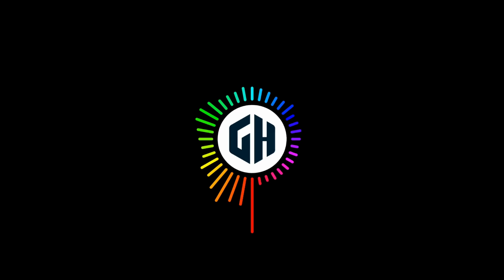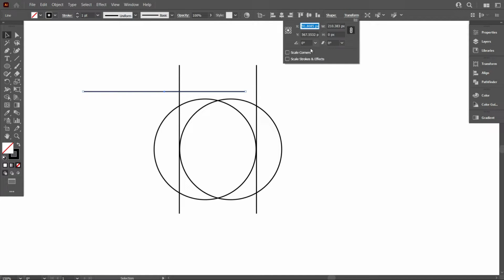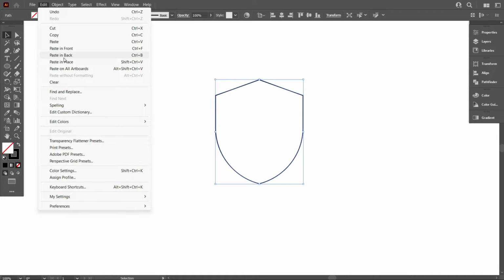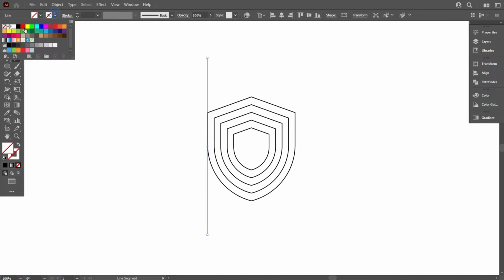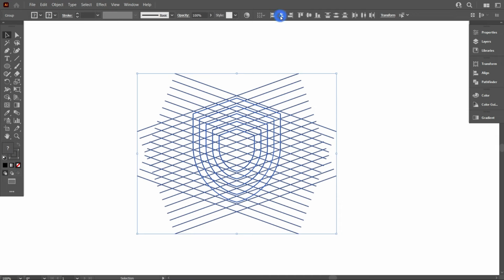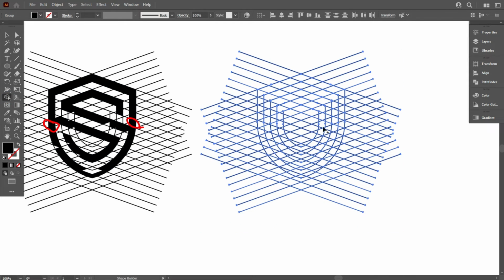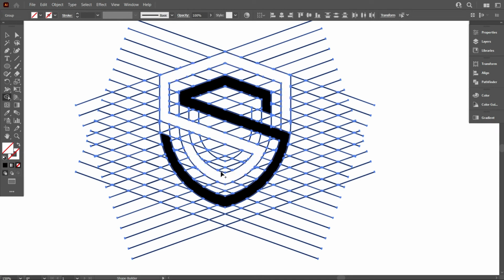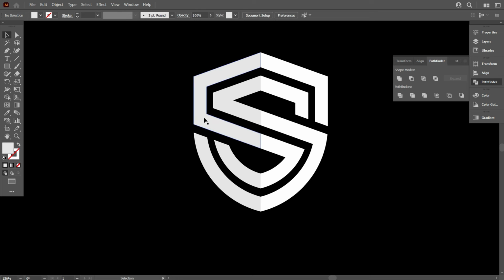Must Watch The Video If You Want Expert At Grid Logo Design | Adobe Illustrator Tutorial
The process:

1. You provide all the information, which is required for development.
2. I provide you the sketches.
3. You send me your feedback and comments.
4. I make all changes per your comments within 2-3 days.
5. You receive the final version.
6. I provide high resolution files with commercial rights for use.

Graphic Hunters